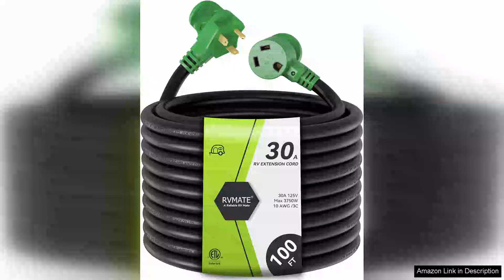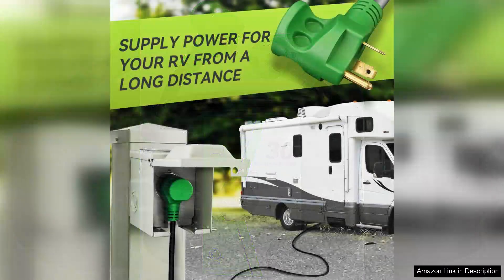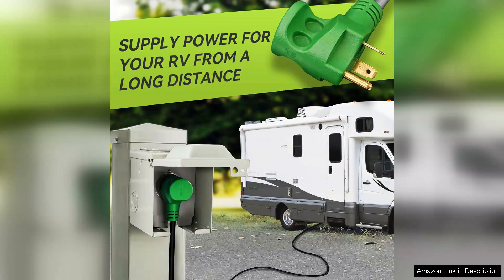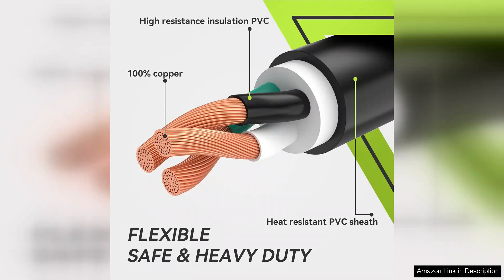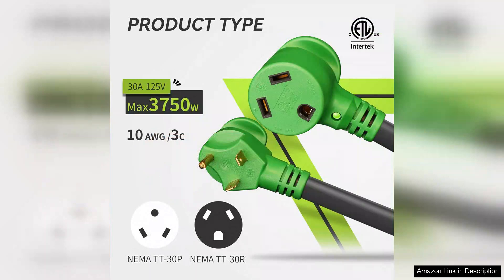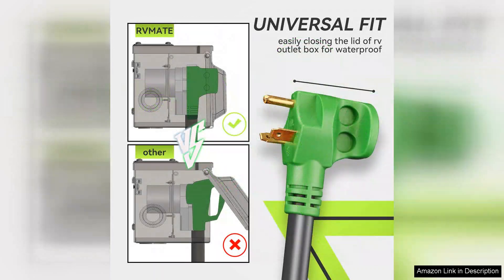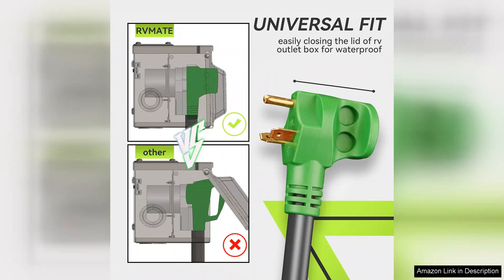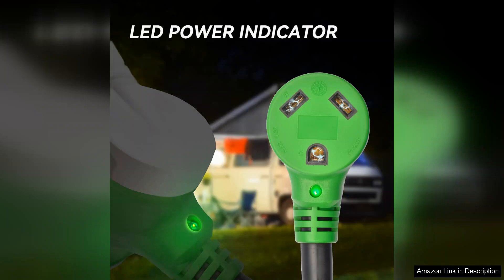RVMATE 30 Amp 100 Feet RV Power Extension Cord with Easy Plug-in Review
The RVMATE 30 Amp 100 Feet RV Power Extension Cord is a game-changer for anyone who enjoys the great outdoors but wants the comforts of home. This extension cord is built with durability and functionality in mind, making it perfect for RV enthusiasts and campers alike.

One of the standout features of this extension cord is its impressive length. At 100 feet, it provides ample reach, allowing users to park their RV in a variety of locations without worrying about access to power. The easy plug-in design is a significant advantage; the connectors fit snugly and securely, ensuring a reliable connection that minimizes the risk of power loss.

The cord is constructed with heavy-duty materials, featuring a weather-resistant design that can withstand the elements. This makes it an excellent choice for outdoor use. Its bright yellow color not only adds a pop of visibility but also helps to prevent tripping hazards, making it safer for you and your guests.

In terms of performance, the RVMATE extension cord delivers a consistent power supply, which is crucial for running appliances and keeping devices charged while on the road. It also features built-in overload protection, providing peace of mind while using multiple devices.

However, it’s worth noting that the cord can be somewhat heavy due to its robust construction, which might be a consideration for those who prioritize lightweight gear. Despite this, its reliability and performance outweigh this minor inconvenience.

Overall, the RVMATE 30 Amp 100 Feet RV Power Extension Cord is a top-notch choice for RV owners looking for a dependable and high-quality power solution. With its generous length, durable build, and ease of use, it’s an investment that will enhance your camping experience, ensuring you stay powered up wherever your adventures take you. Highly recommended!